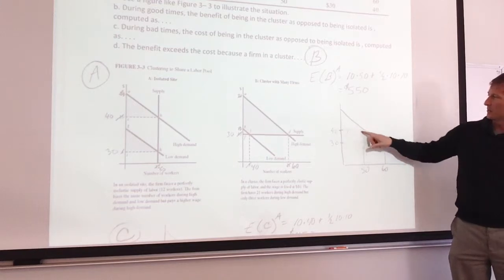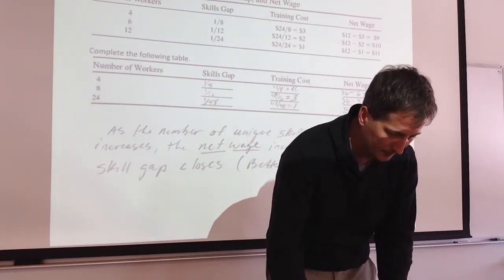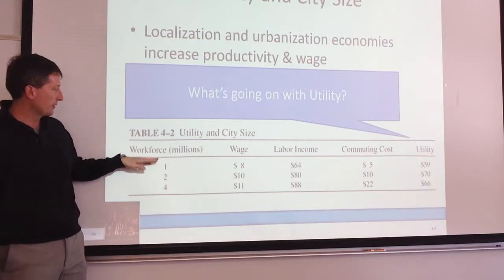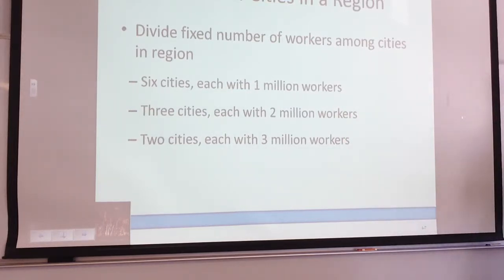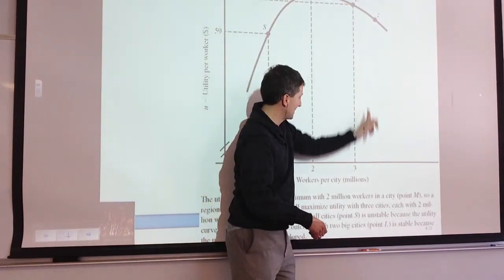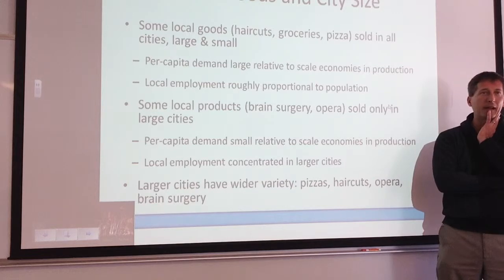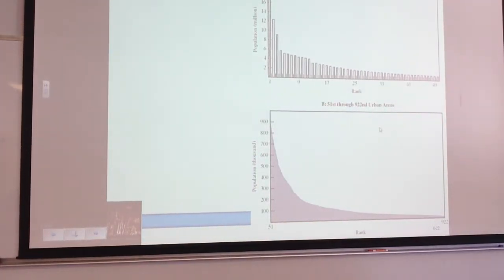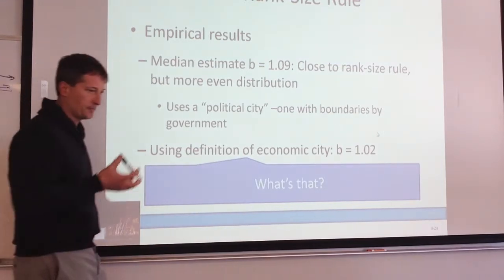Spatial Econ S14 6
0:00 BOC 3-3 Question Discussion
8:50  Chapter 4 Why Do Cities Vary in Size and Scope?
27:00 Chapter 4 -Localization and Urbanization lecture